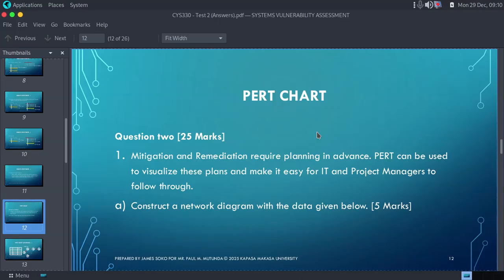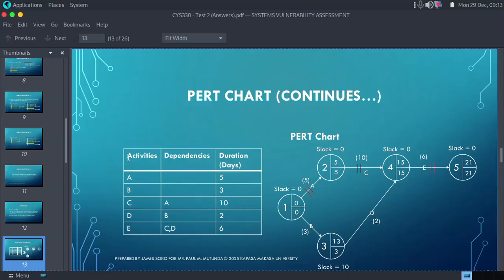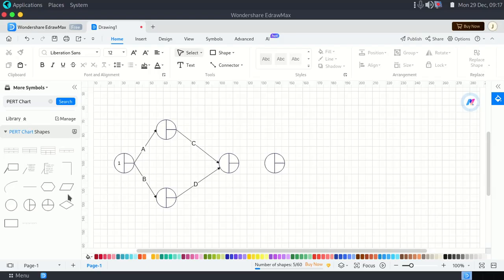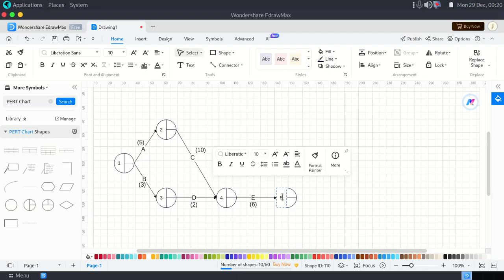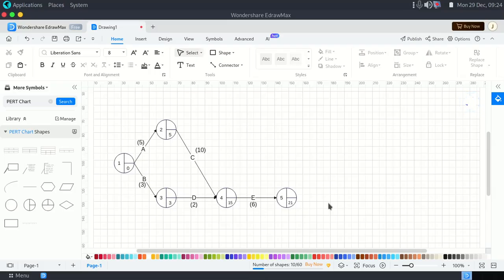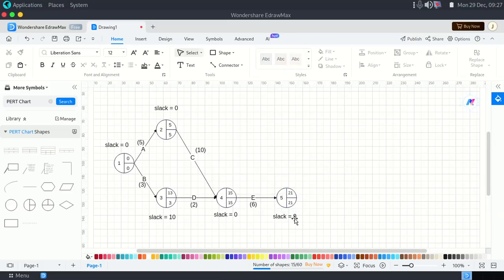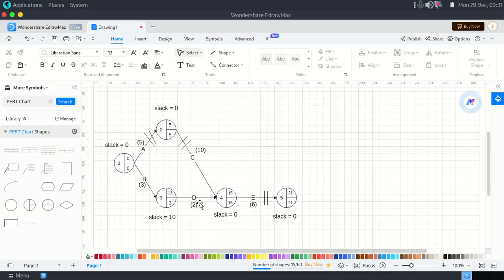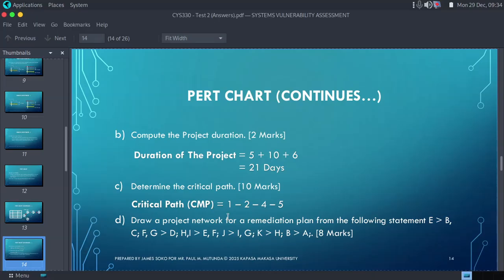CYS330 - TEST 2 Q2. a - c Drawing a PERT Chart & Calculating The Slack, Critical Path & Duration